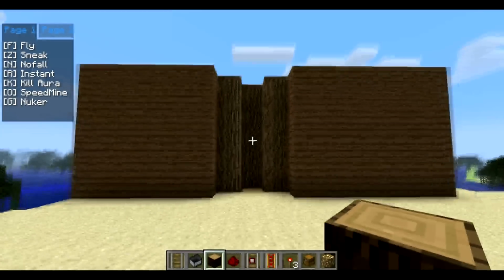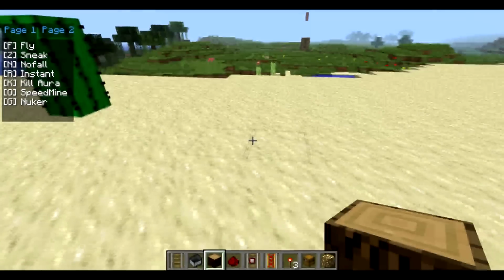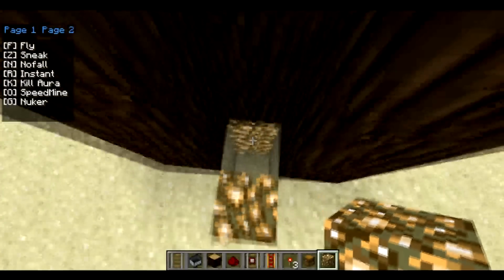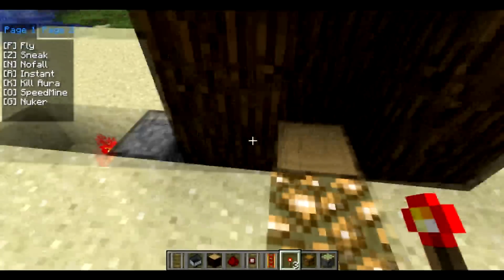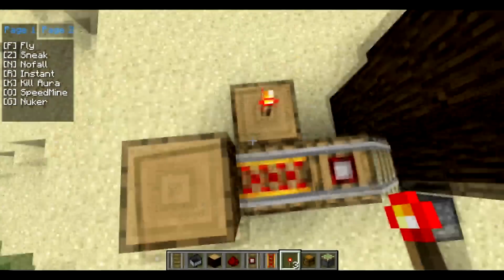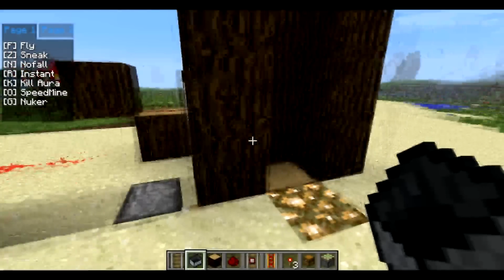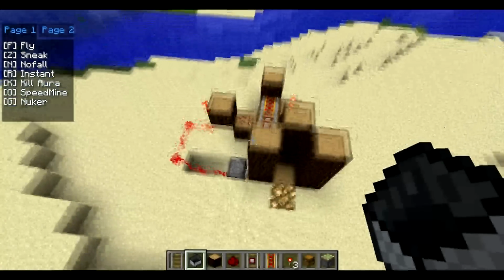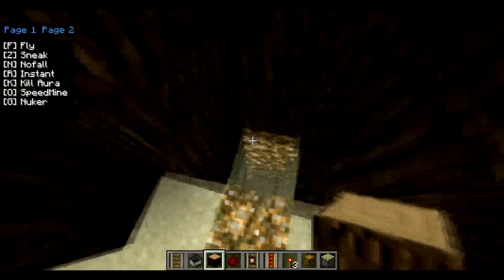[Minecraft] Player Detection Entrances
Ever wanted a secret base? here u go